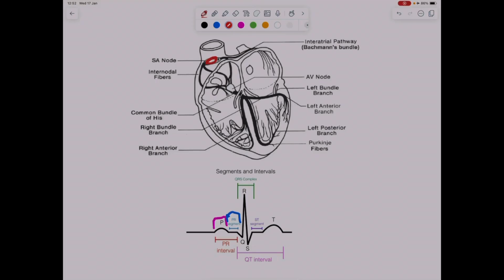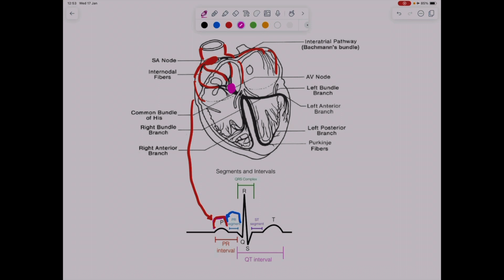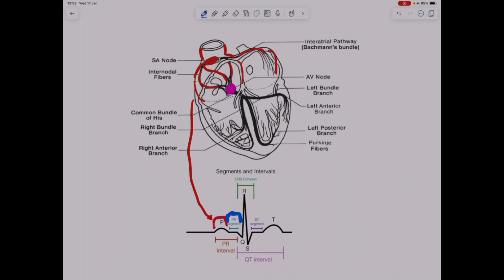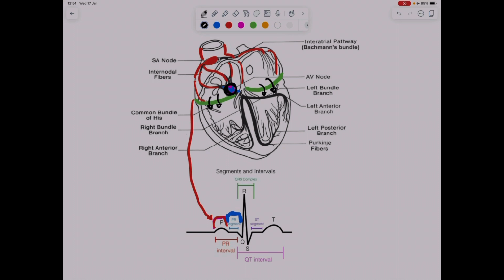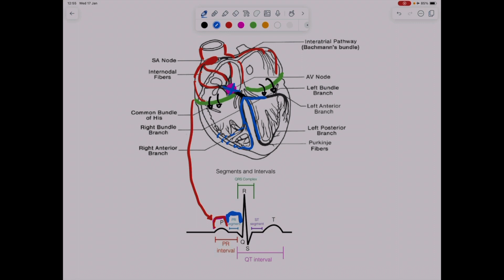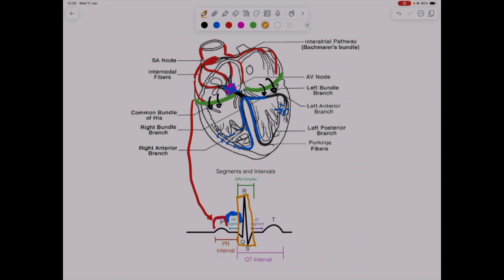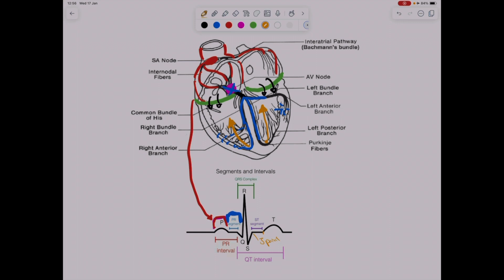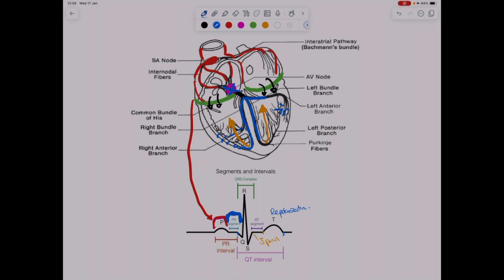ECG Basics: cardiac conduction system and ECG waveform explained